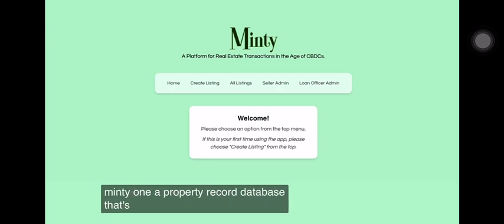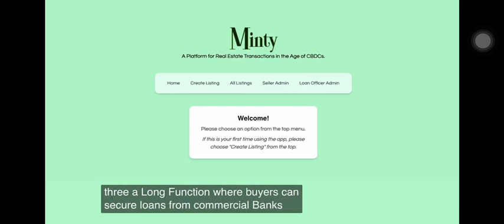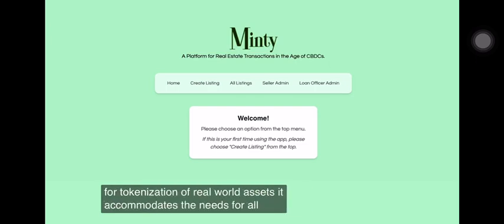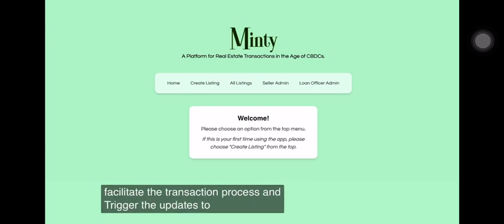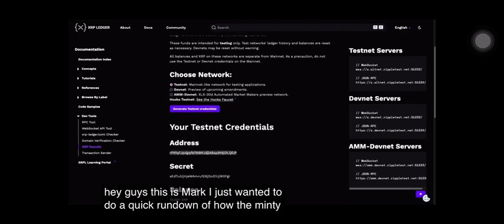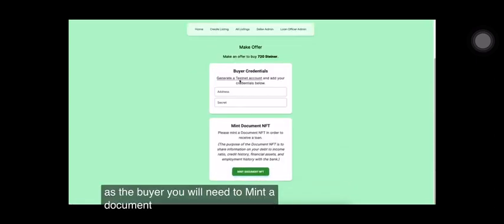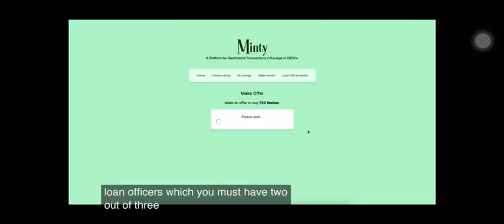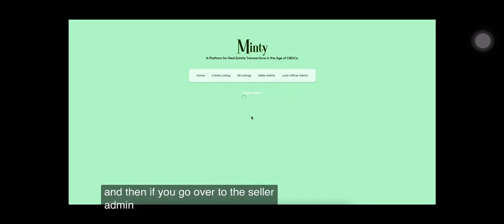XRPL and Real Estate 🏡